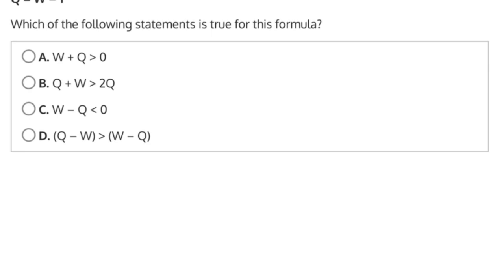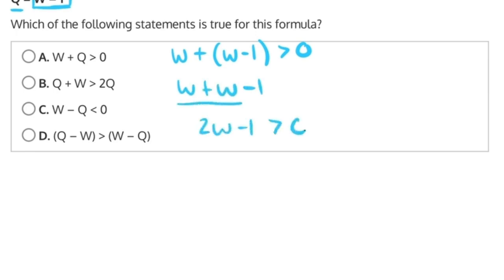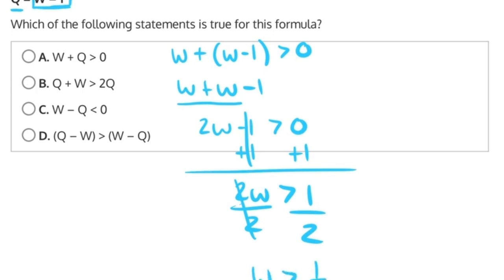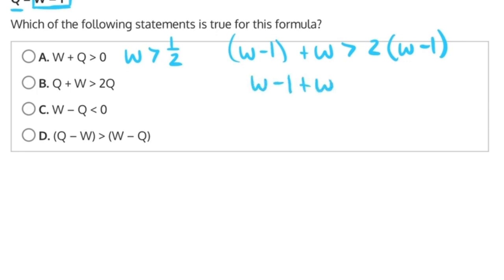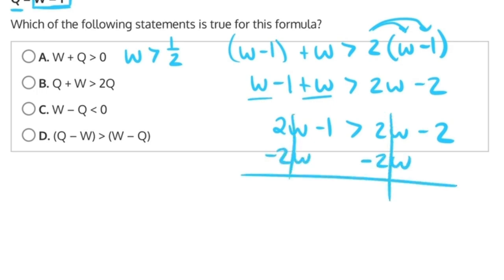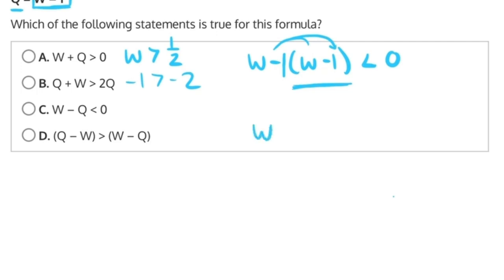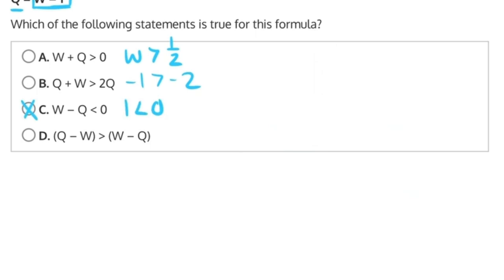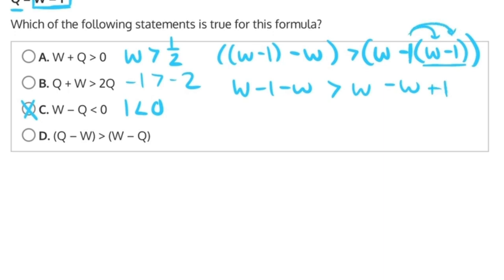Analyzing Functions Solution 2 V2